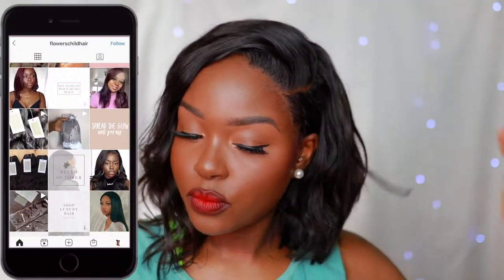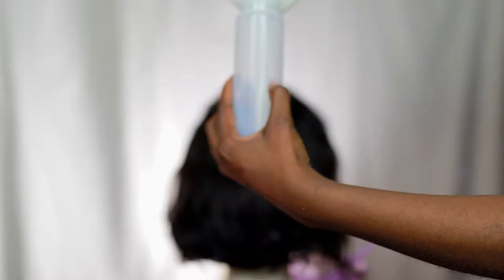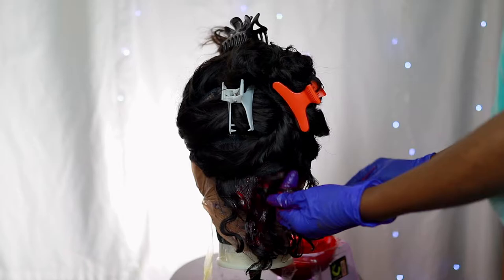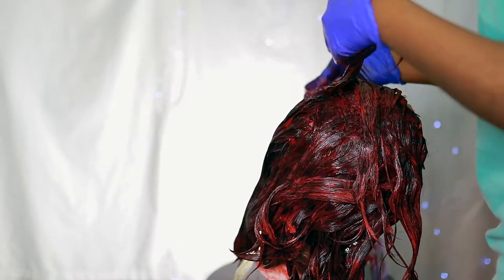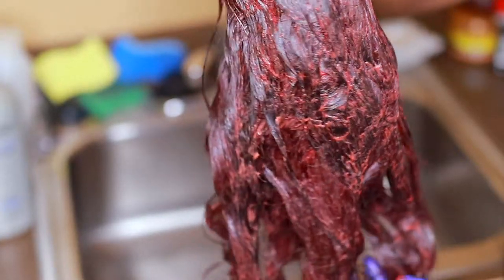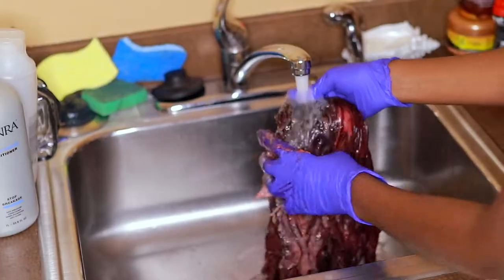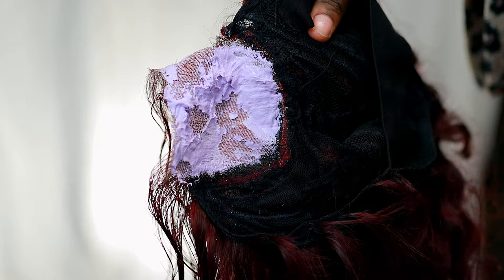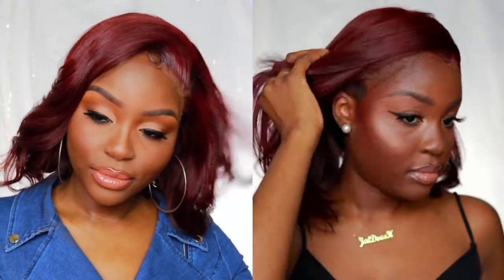DYING MY HAIR FROM BLACK TO RED WITHOUT BLEACH | FLOWERS CHILD HAIR | Beginner Friendly | JaiDoesIt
Hey Jewels!

I'm back with another video! today, we're going to be coloring my hair from Flowers Child Hair from black to red/burgandy. BUT! WITHOUT the use of bleach using the Loreal Hi-Color!!
-xoxoxo💋💎

PRODUCTS:

Salon Care Professional Manikin Holder

Salon Care 40 Volume Creme Developer

Colortrak Hair Color Mixing Whisk

Ion Calibrated Applicator Bottle

Salon Care Patterned Tint Bowl

Salon Care Extra Wide Jumbo Tint Brush

Salon Care 3 Inch Butterfly Clamps

L'Oreal HiColor Red HiLights Permanent Creme Hair Color "Magenta"

L'Oreal HiColor Permanent Hair Color "Intense Red"

BaBylissPRO Nano Titanium Spring Curling Iron

Clairol Kaleidocolors Blue Powder Lightener

» Morphe: GLAMFAM213
» Absolute New York: JAIDOESIT10
» SHEIN/SHEGLAM: JaiDoesIt15
» Kaleidoscope Hair Products: JAIDOESIT15

▷*FREQUENTLY ASKED QUESTIONS*
-Name: Joyce Omolo
-Age: 26
-Height: 5'8
-Ethnicity: Kenyan
-Born/Raised: Santa Monica, California